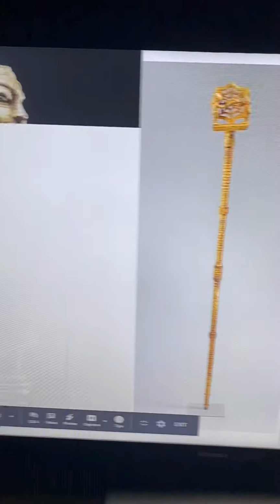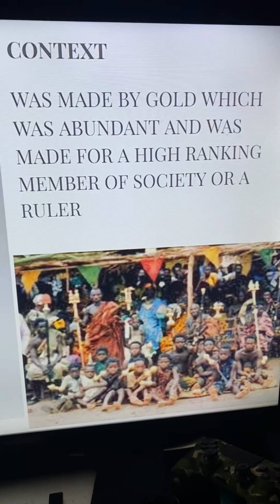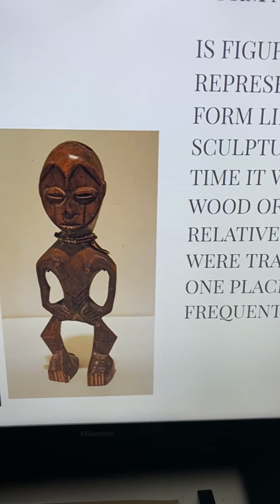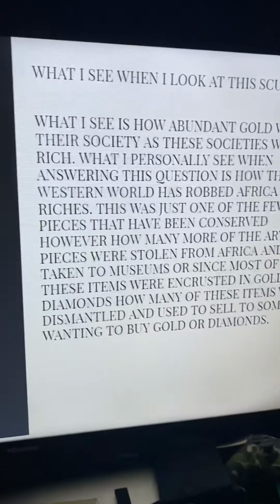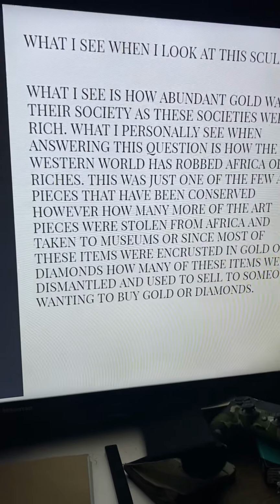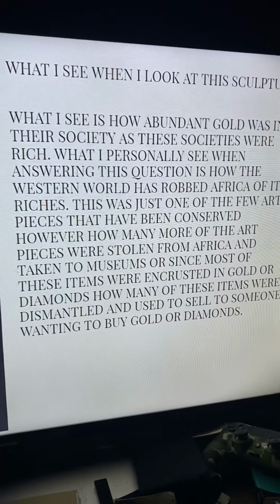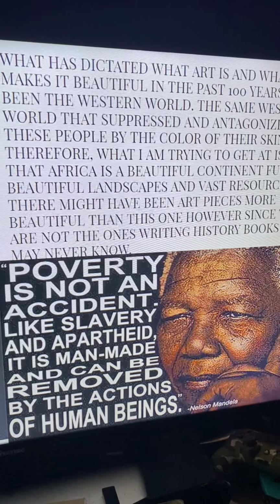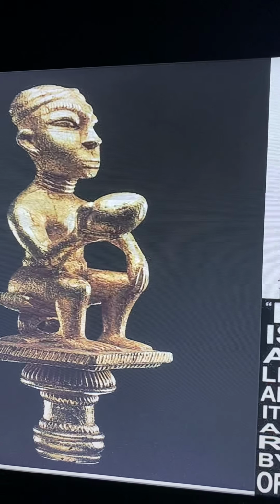Midterm assignment Art-6